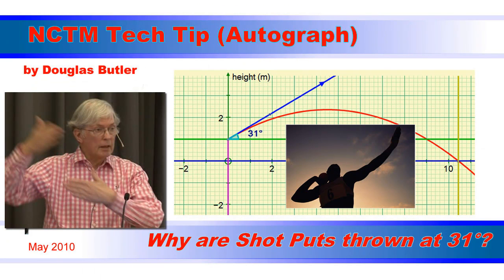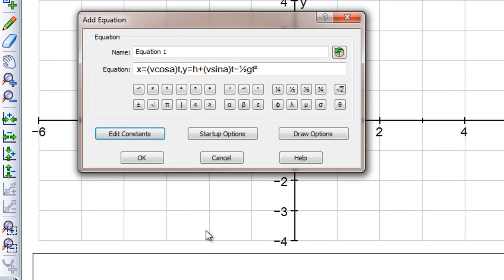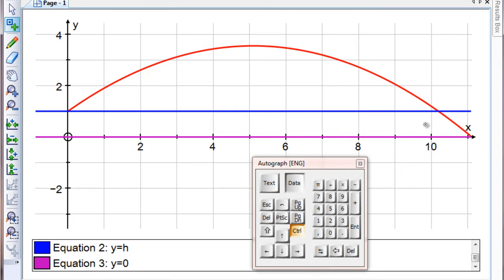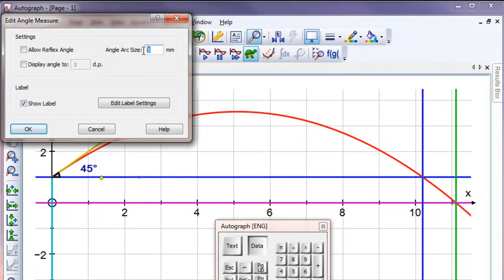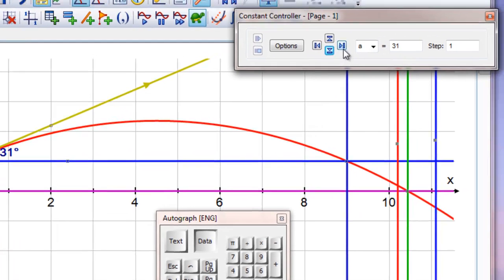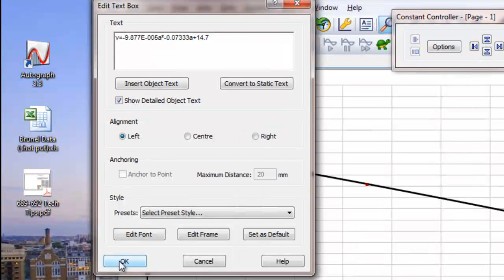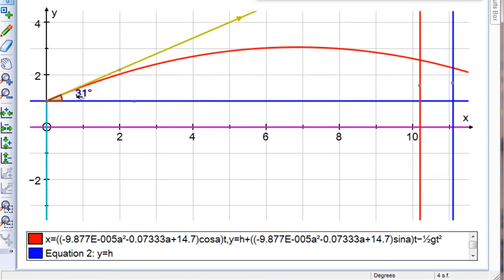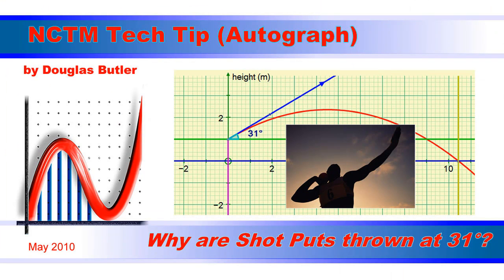Autograph investigation: Why are Shot Puts thrown at 31°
Classical models always suggest using 45° to achieve maximum throw, yet all the major throwing sports use around 31°. Douglas Butler investigates using Autograph and some useful data from Brunel University.